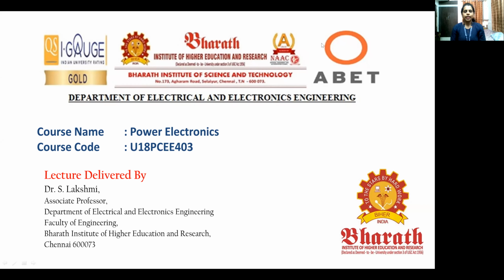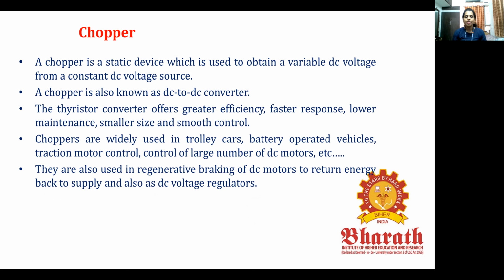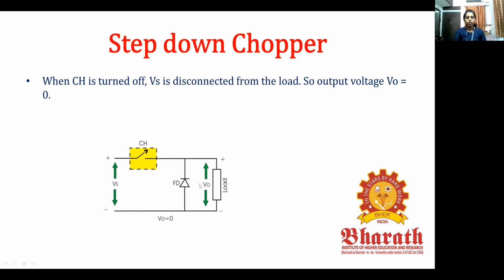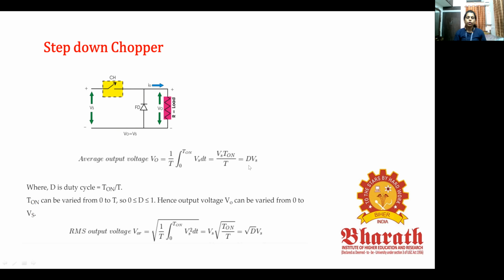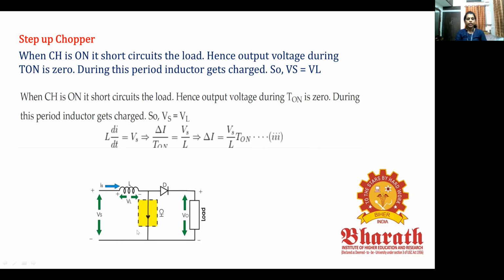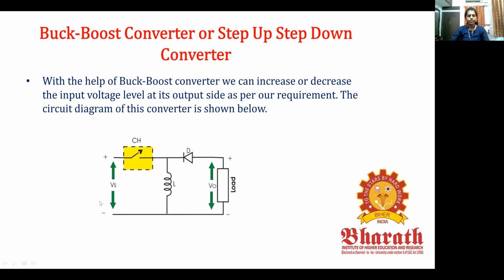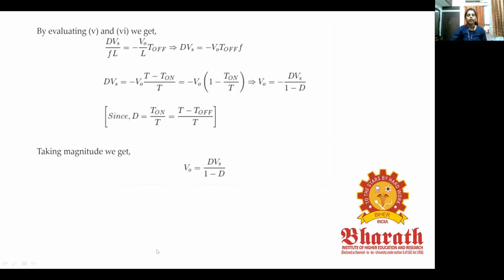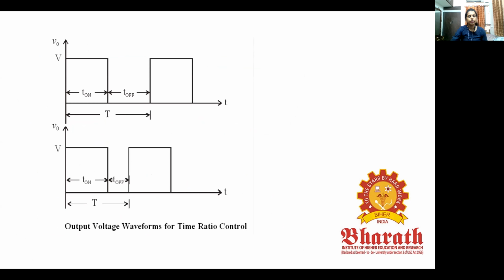U18PCEE403- V3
Power Electronics, Dr.S.Lakshmi, Associate Professor/EEE, BIHER